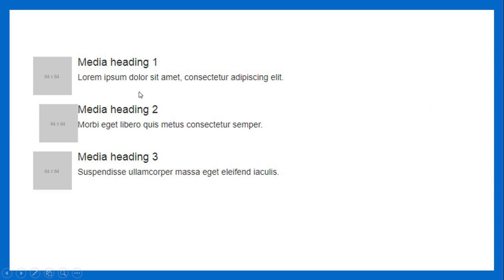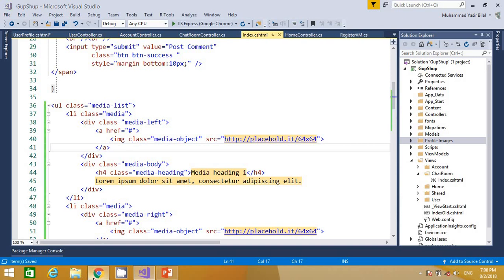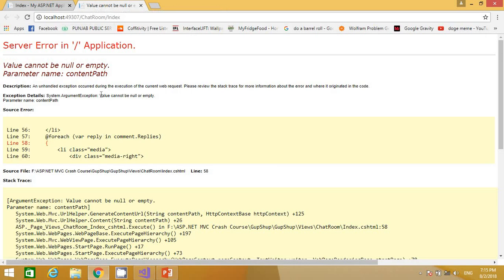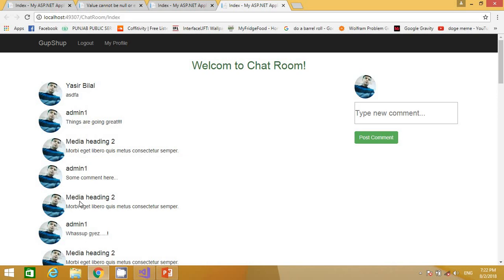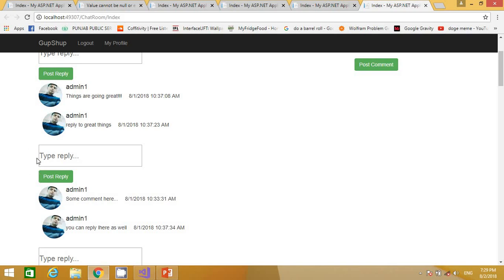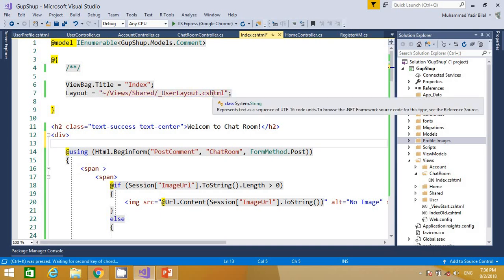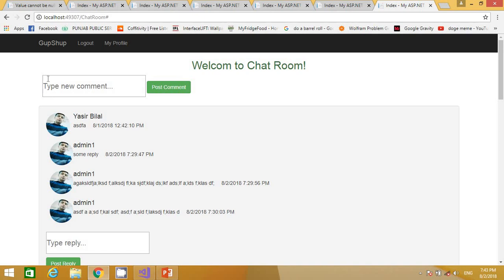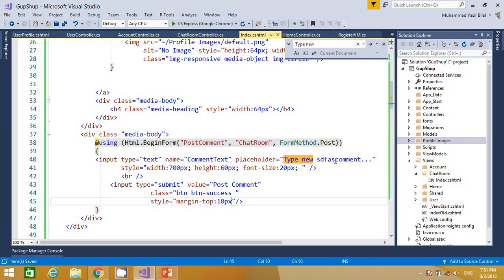How to use Media List for comments & replies Part 9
in this tutorial we learned
1. How to use bootstrap snippets to add media list
2. How to use single media object for new comment